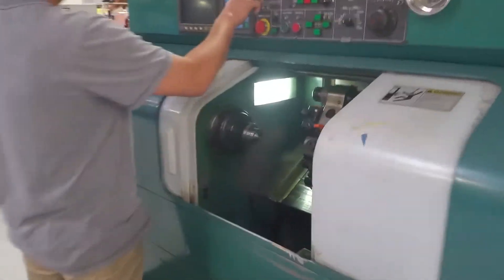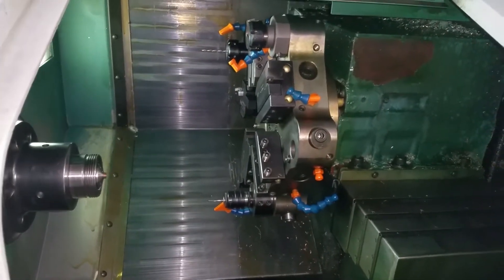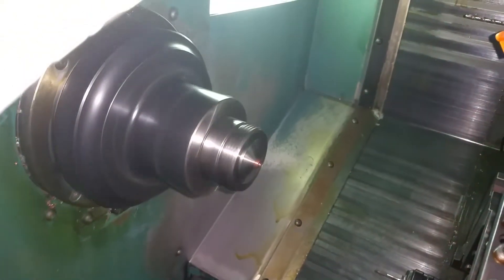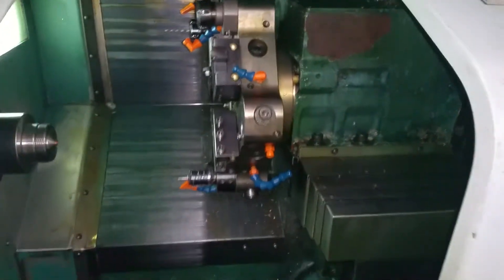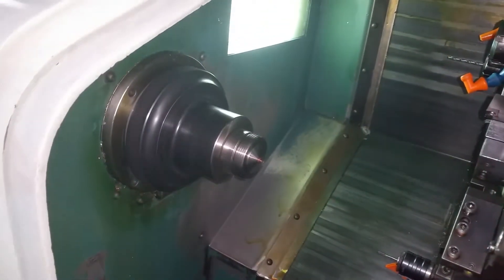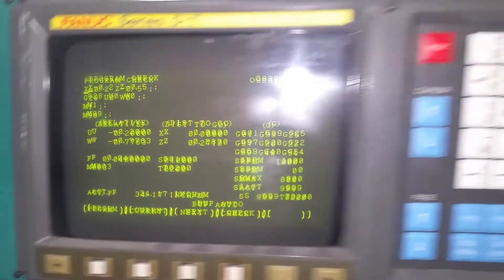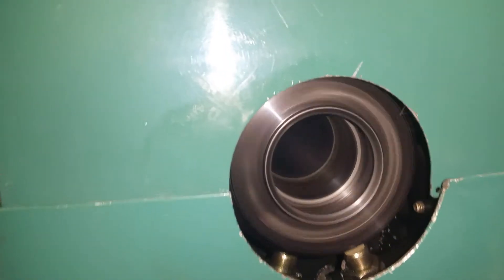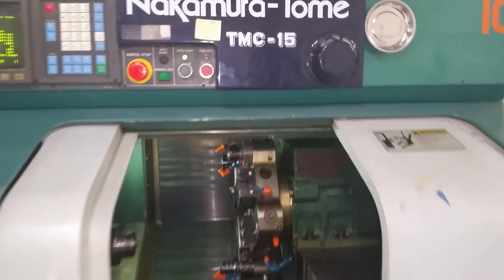Nakamura-Tome America TMC-15 Turning Center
Taken at owner's shop on 8/29/17